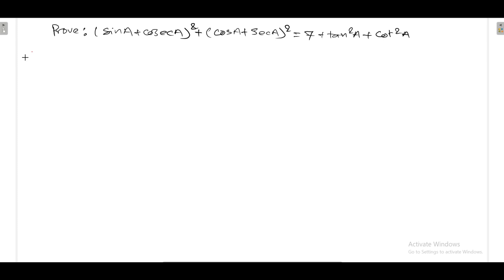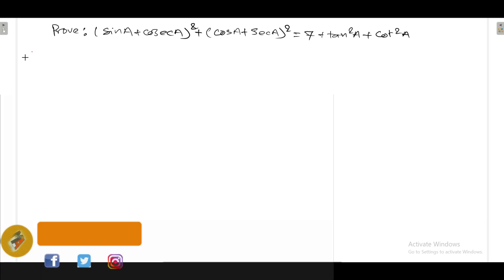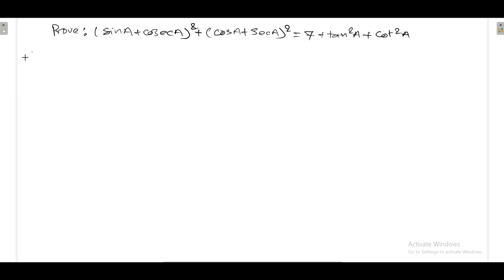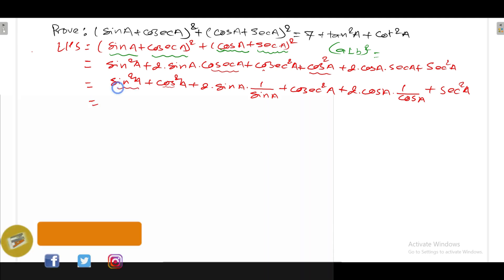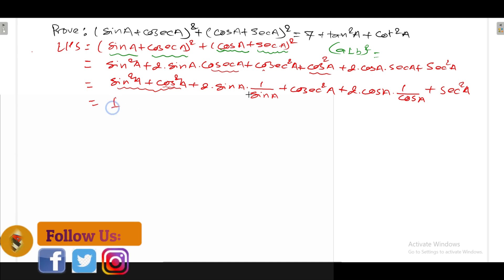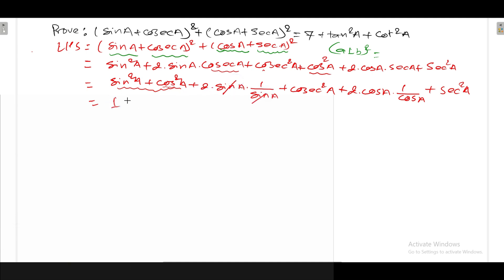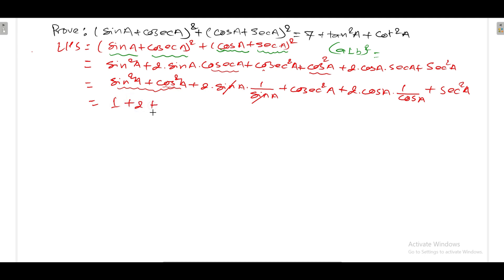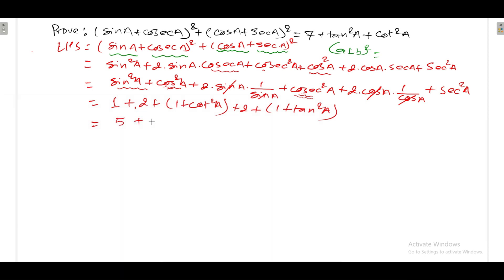Prove: (sinA+cosecA)^2+(cosA+secA)^2=7+tan^2 A+cot^2 A